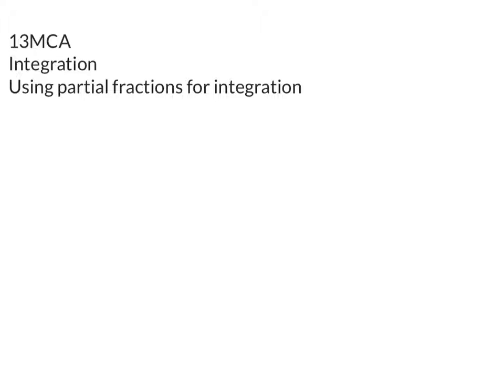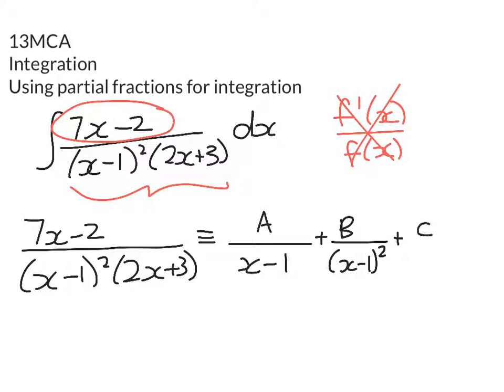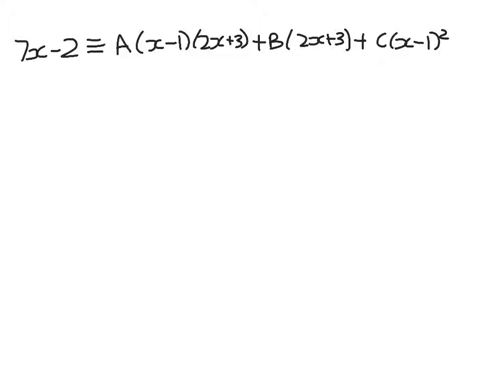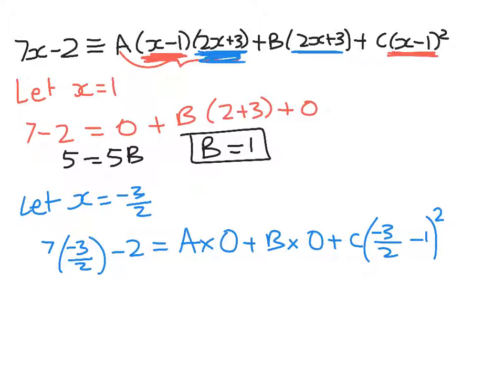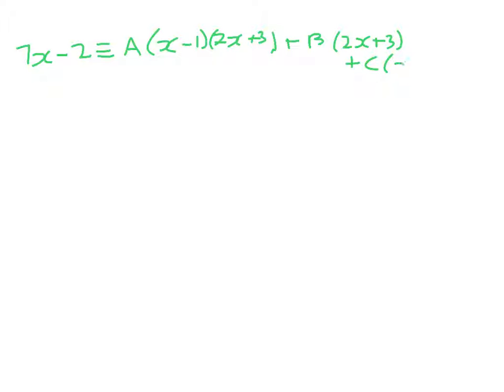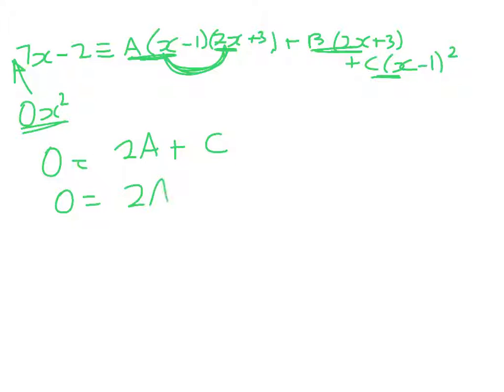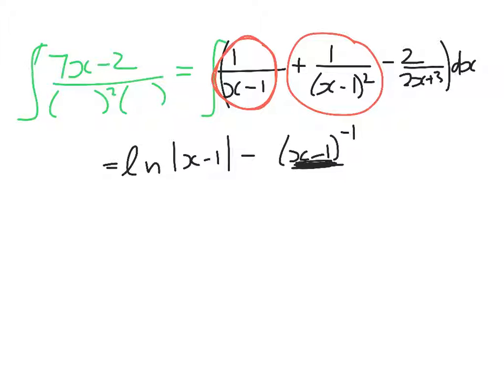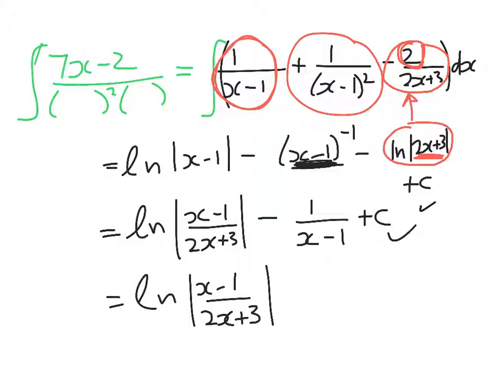13MCA - Integration - using partial fractions to solve problems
Review of partial fractions. 8D in textbook.